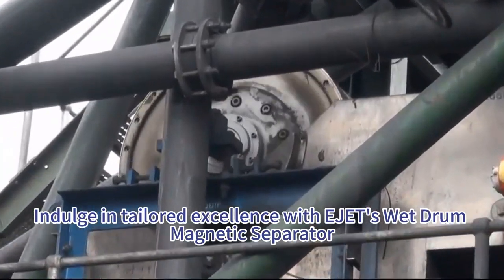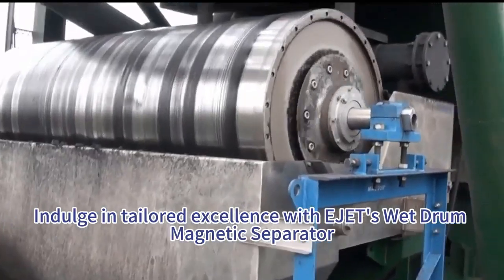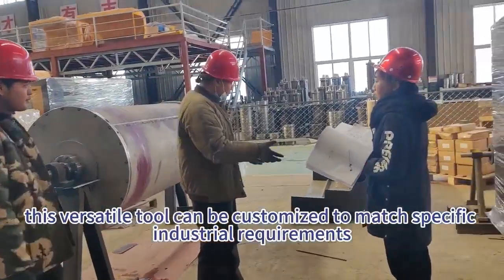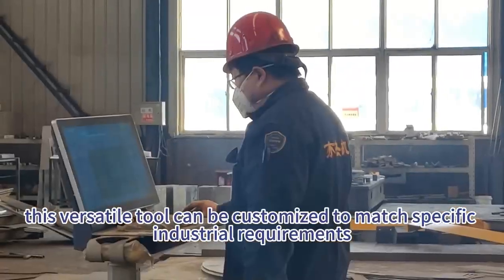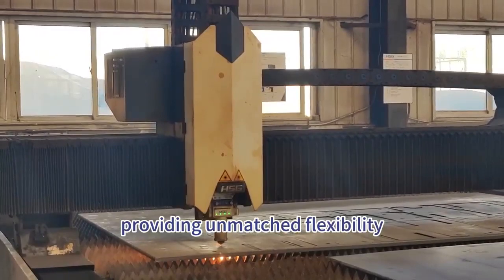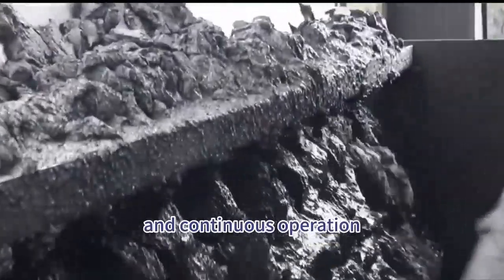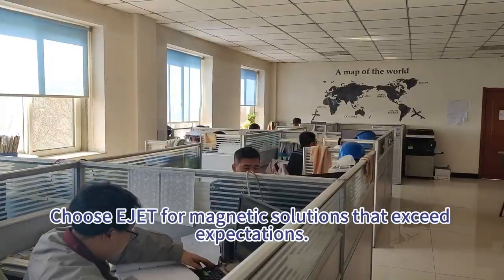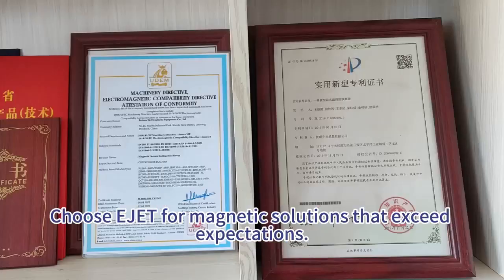Elevate Your Magnetic Precision with EJET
Wet Drum Magnetic Separator - High-Intensity Magnetic Separator